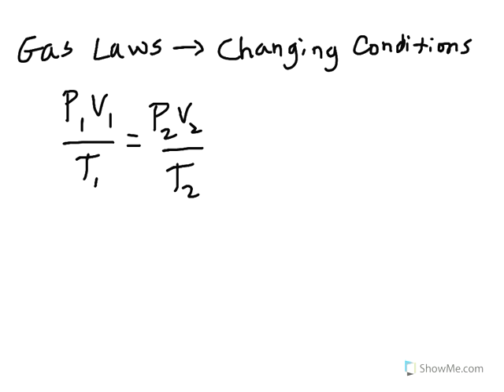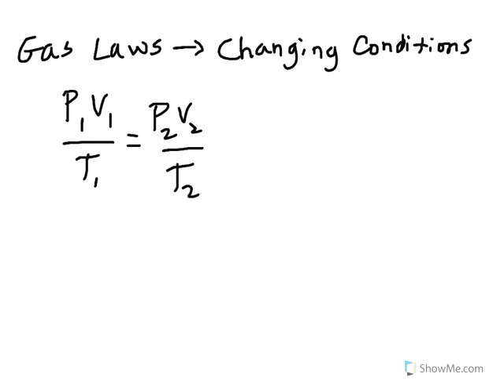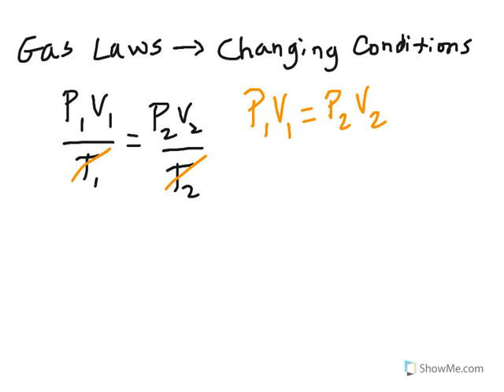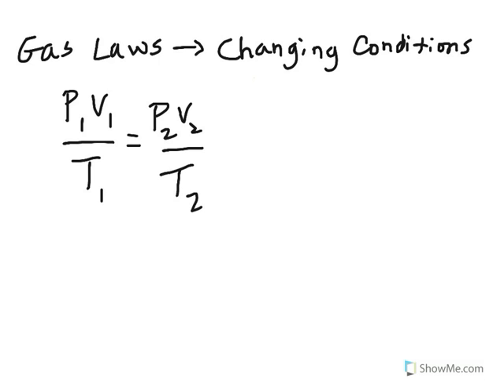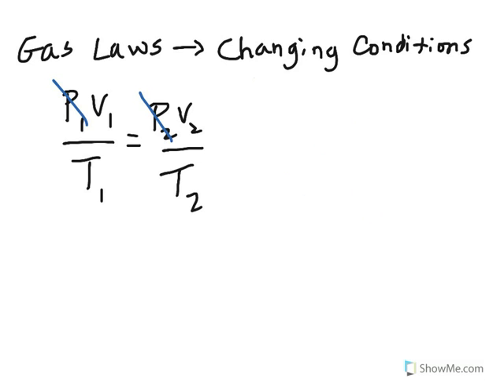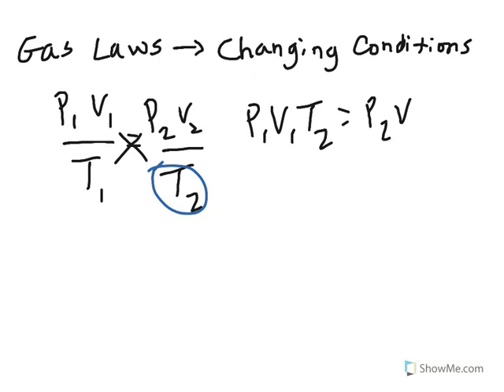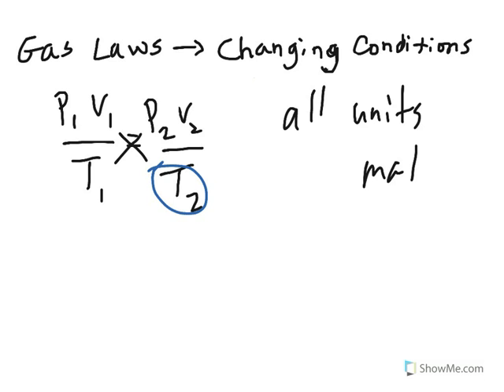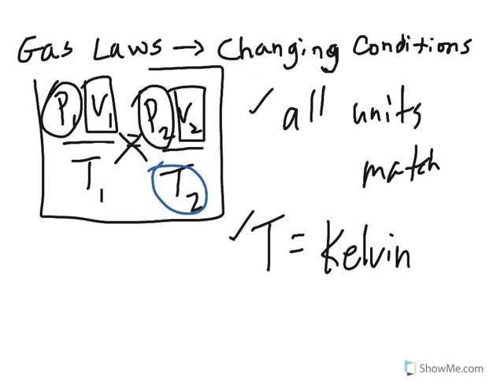Gas Laws changing conditions